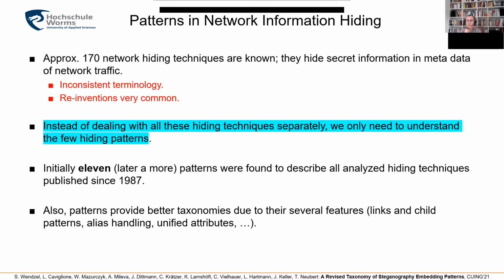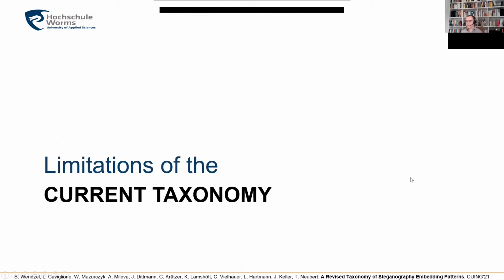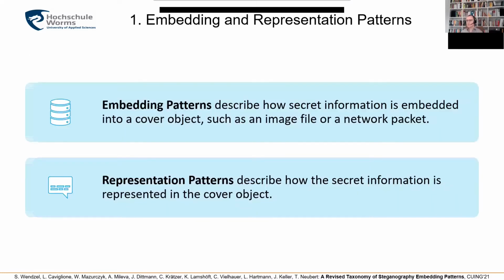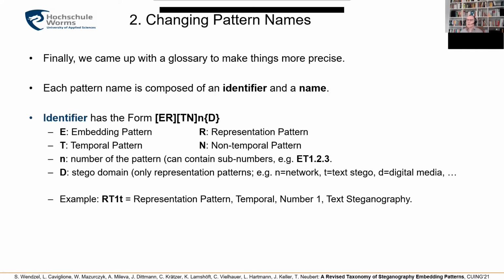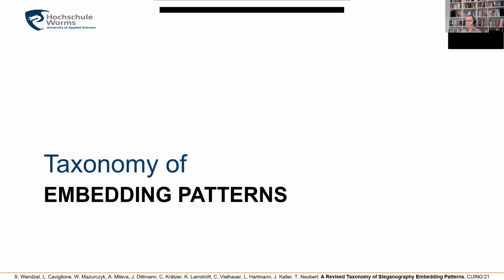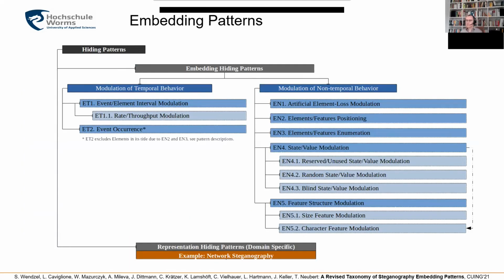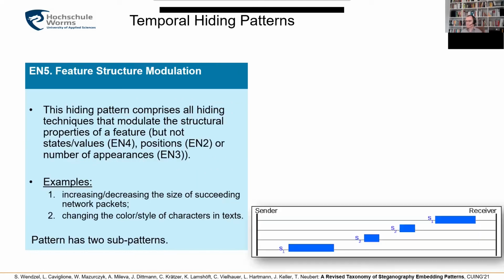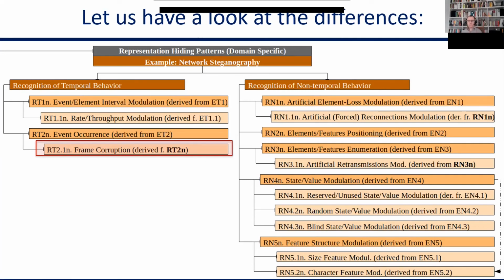ARES 2021 - A Revised Taxonomy of Steganography Embedding Patterns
Talk of the accepted paper in the Workshop CUING 2021 at the ARES 2021 conference by the authors Steffen Wendzel (Worms University of Applied Sciences, Germany / FernUniversität in Hagen, Germany), Luca Caviglione (National Research Council of Italy, Italy), Wojciech Mazurczyk (FernUniversität in Hagen, Germany / Warsaw University of Technology, Poland), Aleksandra Mileva (University Goce Delcev, North Macedonia), Jana Dittmann, Christian Krätzer, Kevin Lamshöft (University of Magdeburg, Germany), Claus Vielhauer (TH Brandenburg, Germany / University of Magdeburg, Germany), Laura Hartmann (Worms University of Applied Sciences, Germany / FernUniversität in Hagen, Germany), Jörg Keller (FernUniversität in Hagen, Germany), Tom Neubert (TH Brandenburg, Germany / University of Magdeburg, Germany).